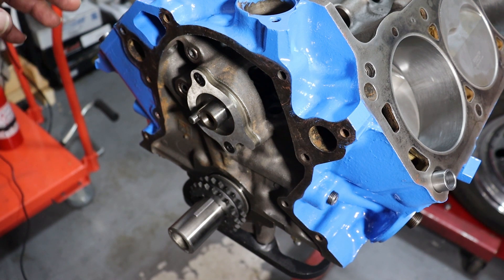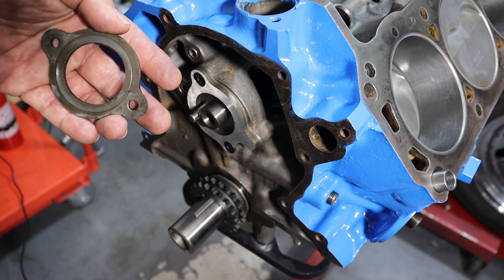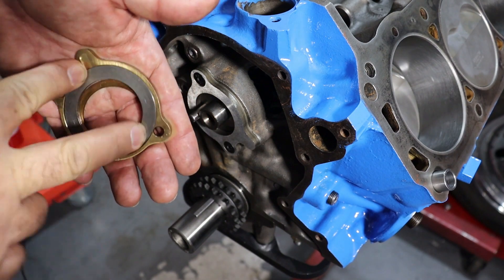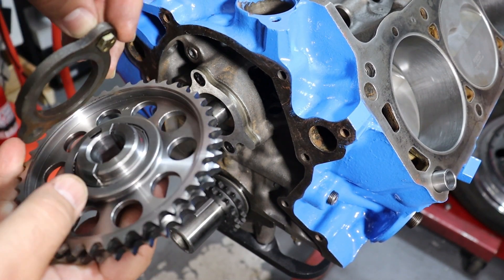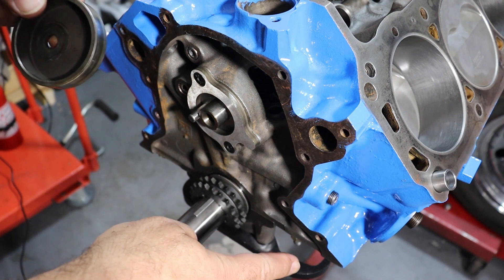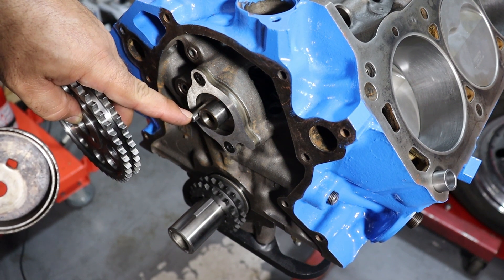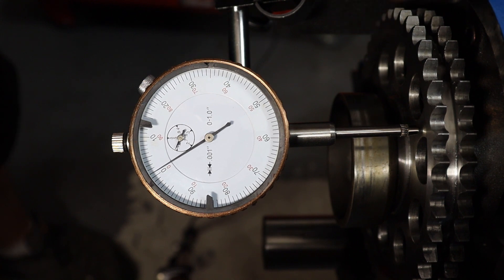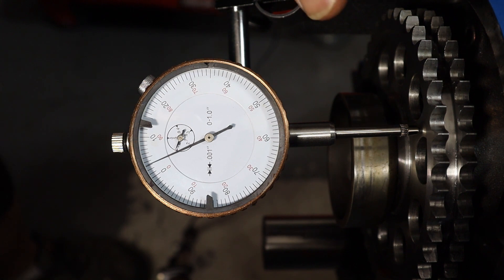SBF Cam Retainer & Cam Thrust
In this video I discuss the various cam retainer configurations available for the SBF and demonstrate measurement of cam thrust (end play).